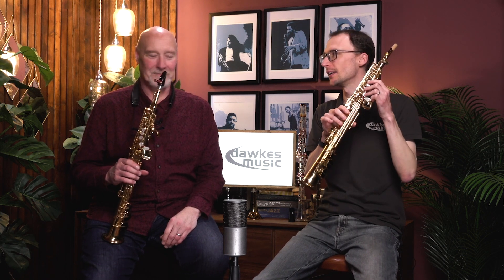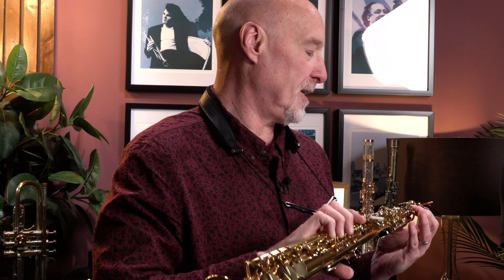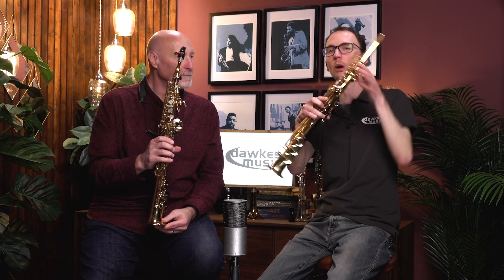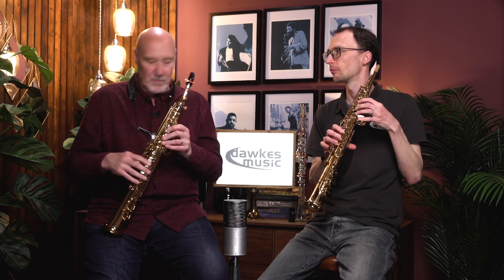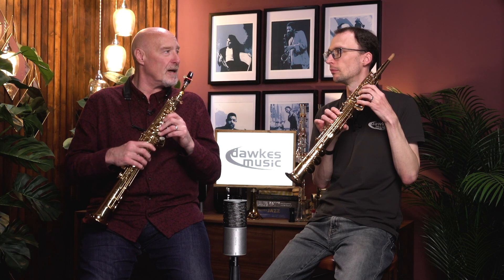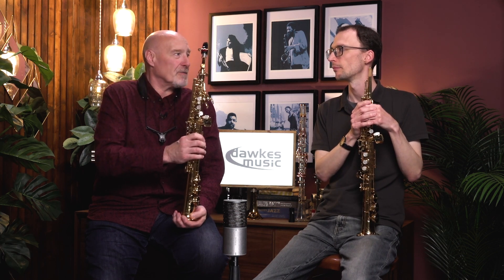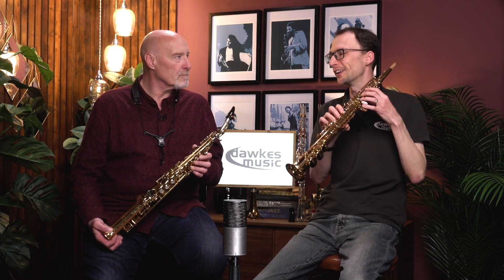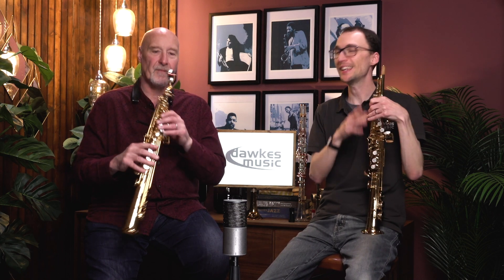Yamaha Custom Soprano Saxophone Comparisons | YSS-82Z vs YSS-875EX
In this video we compare and contrast the two professional Yamaha Soprano Saxophone models, the 82Z and the 875EX. The YSS-82Z is a one-piece Soprano whereas the 875EX is a two-piece design and the two play a little differently.